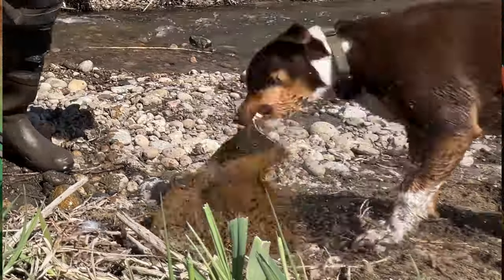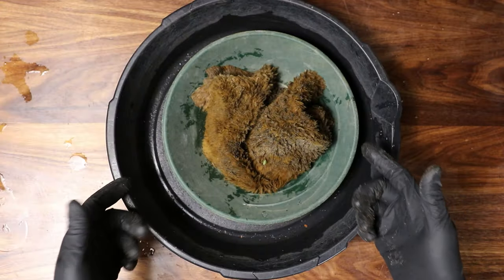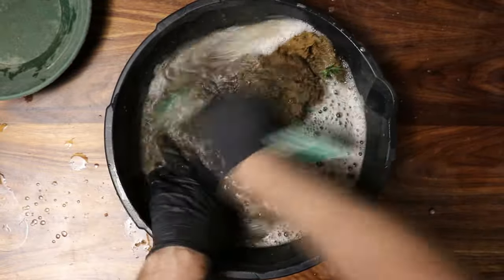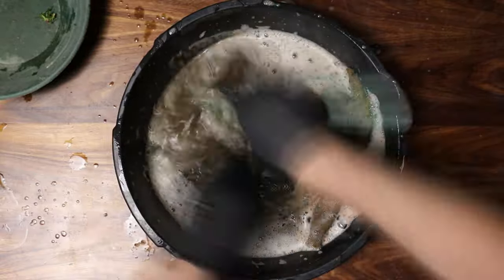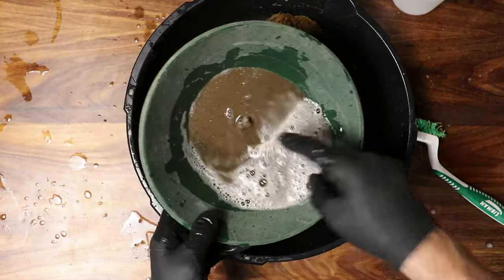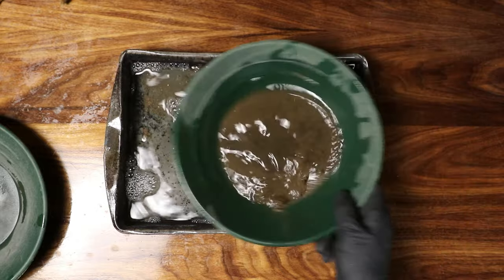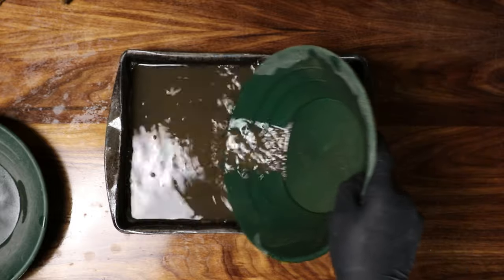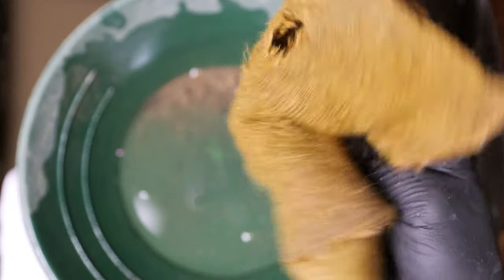How Much Gold Can I Recover From This?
Gold recovery from carpet is an old prospector's trick. Placer gold miners would take a piece of carpet, and lay it in a gold bearing stream or river. After a few days, they'd come back and clean the carpet, recovering the gold that became trapped in it's fibers. Today I try doing this with a piece of carpet I found while gold prospecting.